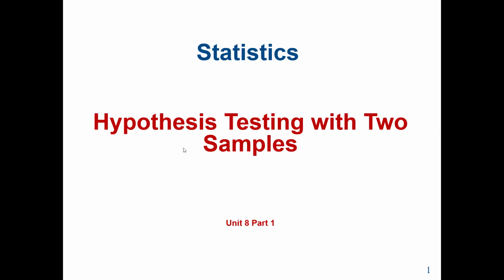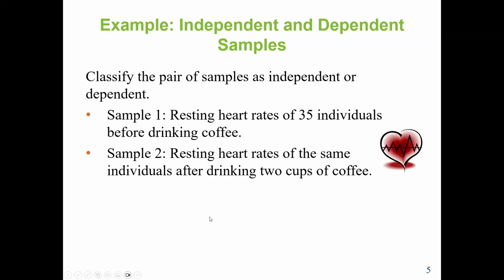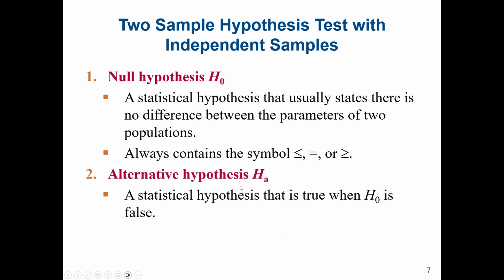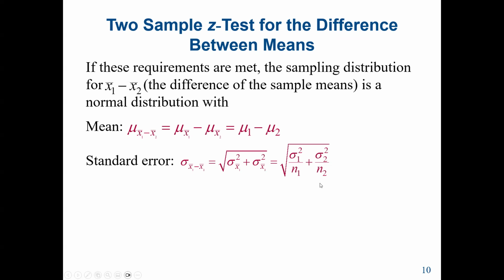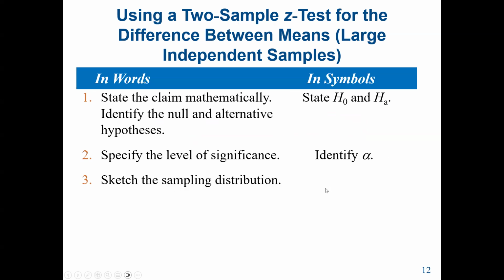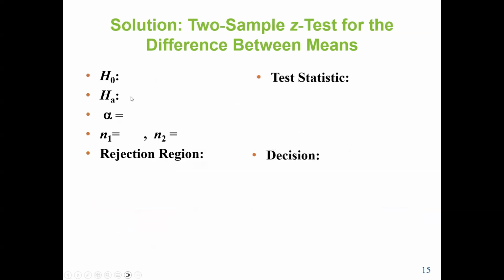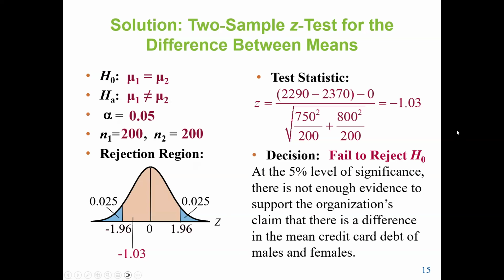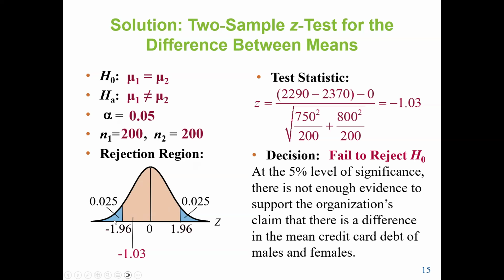Statistics: Determine if two samples are independent or dependent, Hypothesis Testing with 2 Samples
Determine whether two samples are independent or dependent
Perform a two-sample z-test for the difference between two means μ1 and μ2 using large independent samples